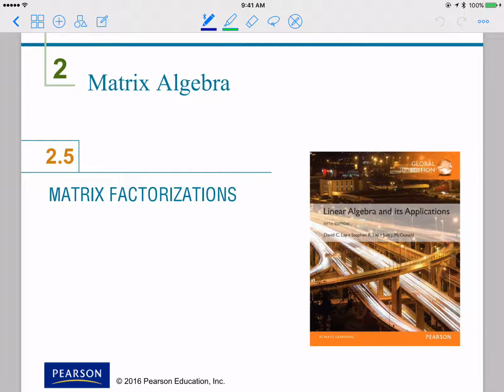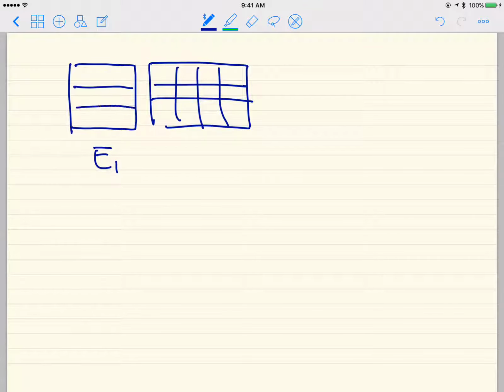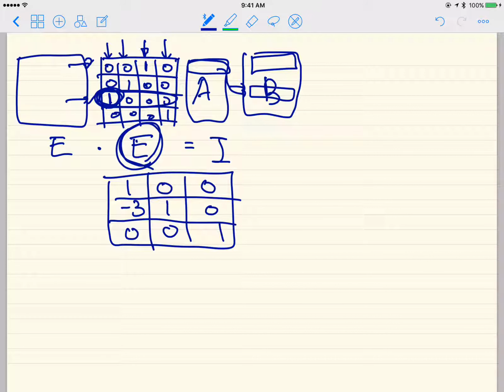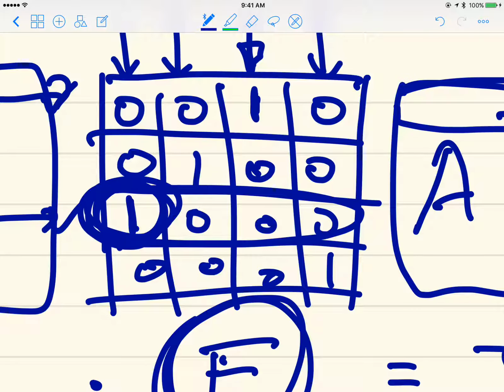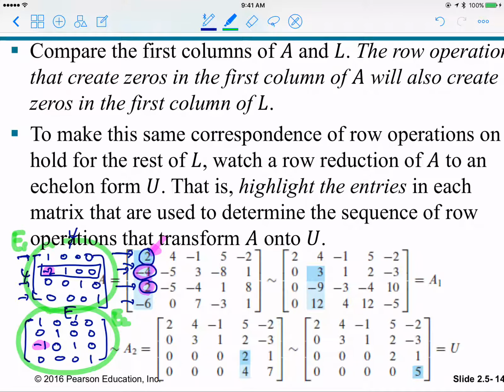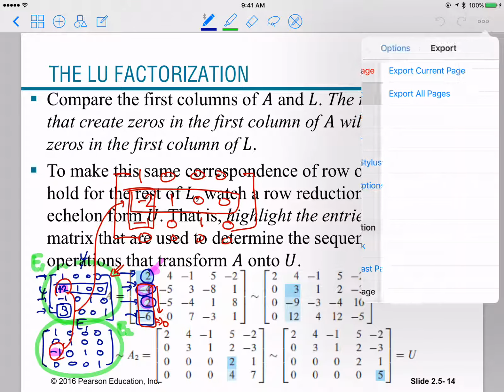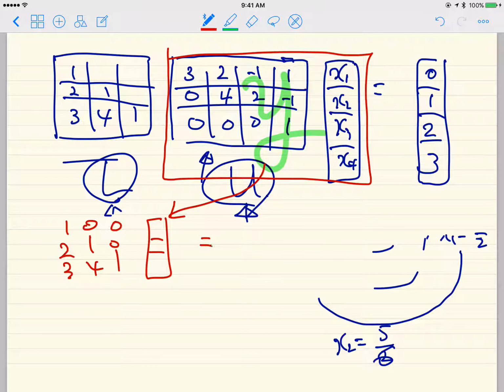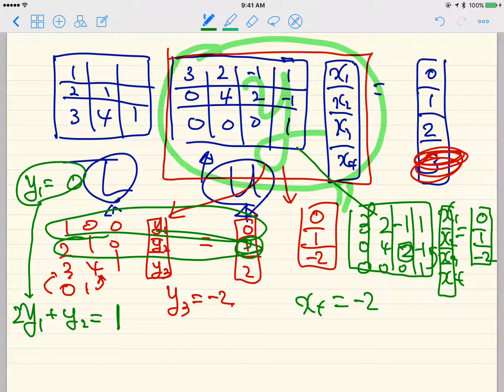Linear Algebra Lecture 14 (170418)